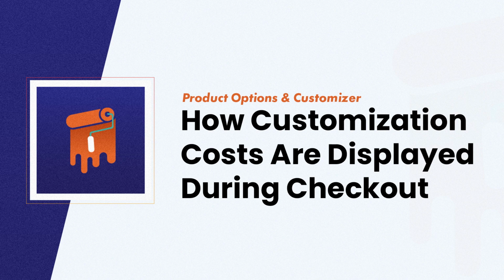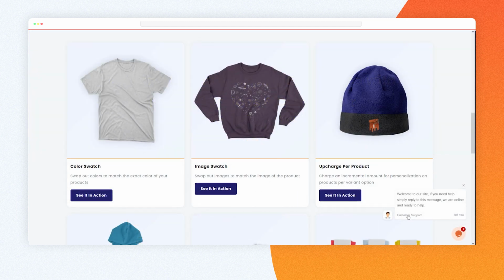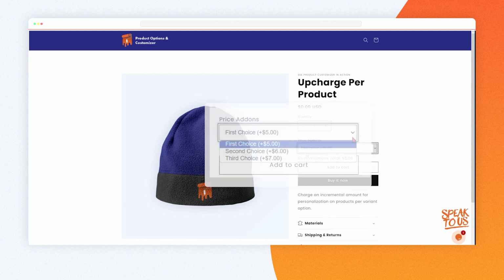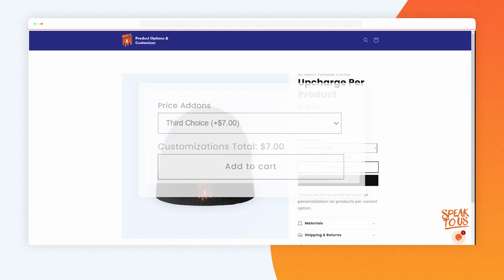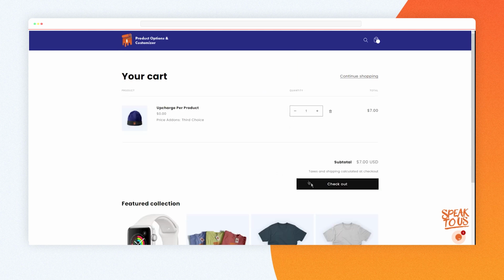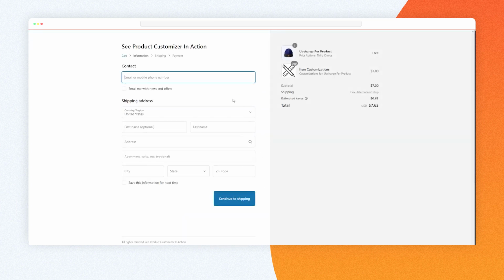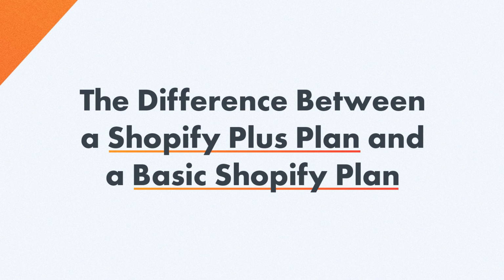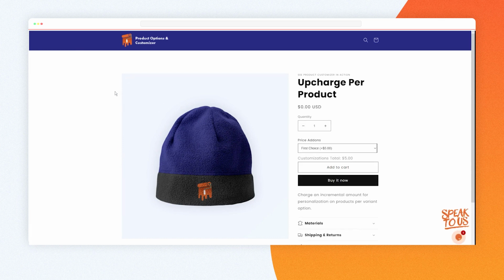Shopify Checkout Customization | Displaying Additional Costs Clearly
Join us for a practical guide on showcasing customization costs during the Shopify checkout process. Our tutorial provides a detailed look at how 'Product Options and Customizer' app adds clarity and transparency to your online store, ensuring customers see the value in every customization they choose. From adding a personal touch to a beanie to finalizing the purchase, see how each choice reflects on the final cost—no hidden fees, just clear charges.

Have questions or need assistance setting up your store's customization features?